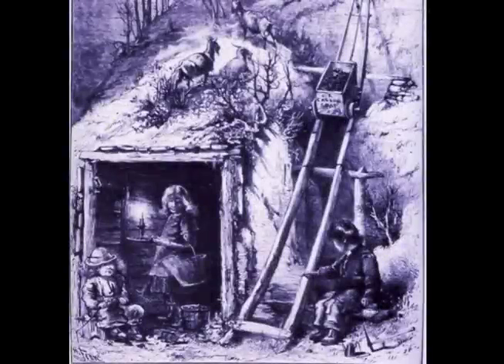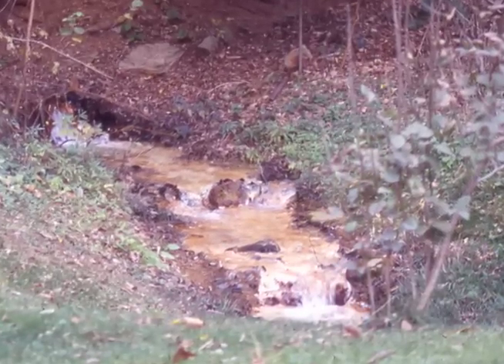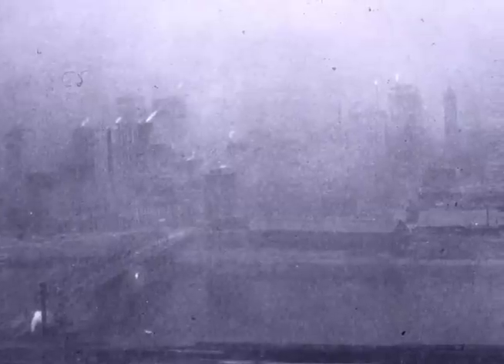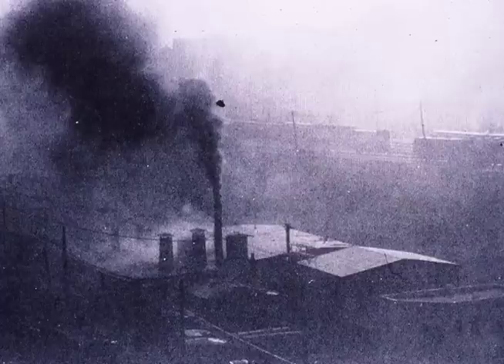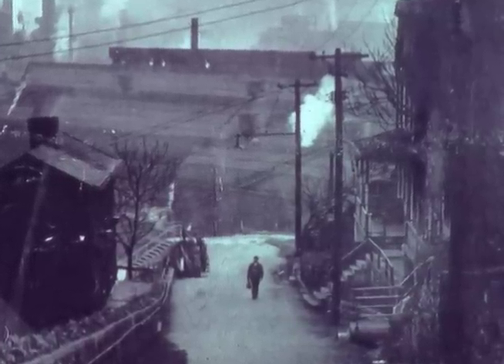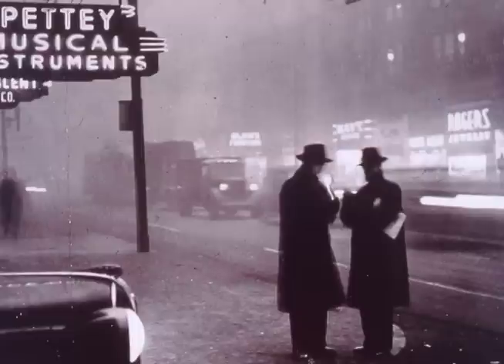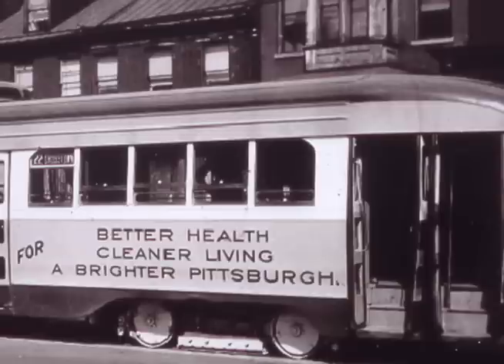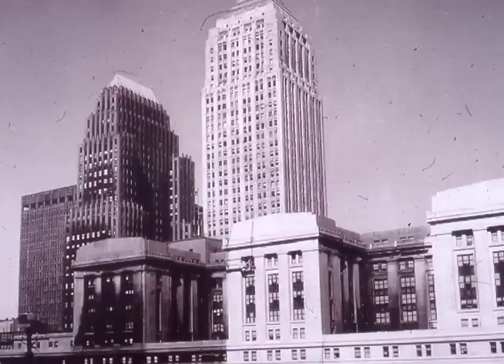Power and Smoke: A Nation Built on Coal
The production of electricity in America pumps out more greenhouse gases than all of our cars, trucks, planes, and ships combined, and half of our electricity comes from burning coal.